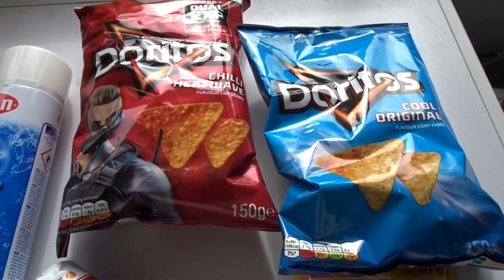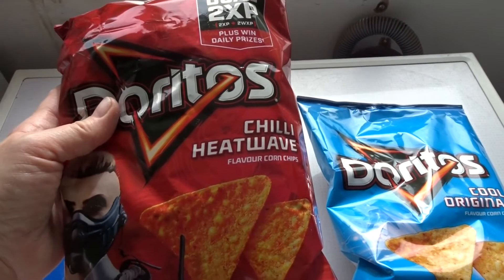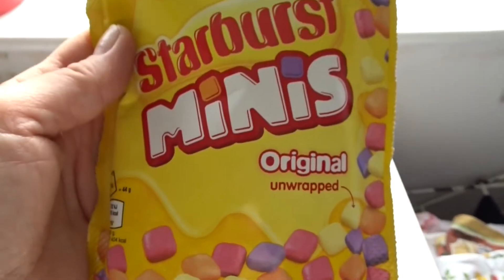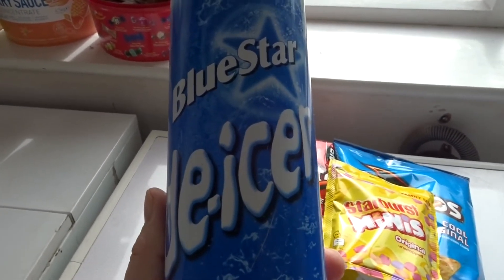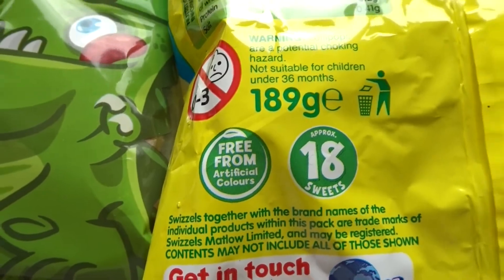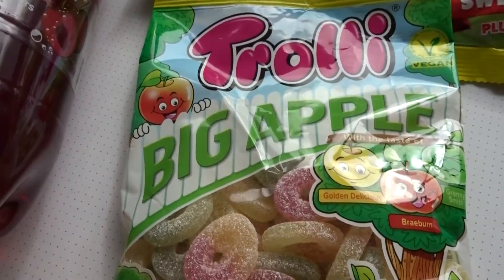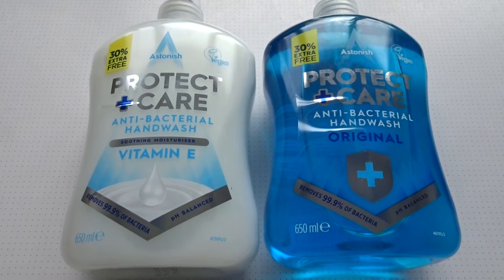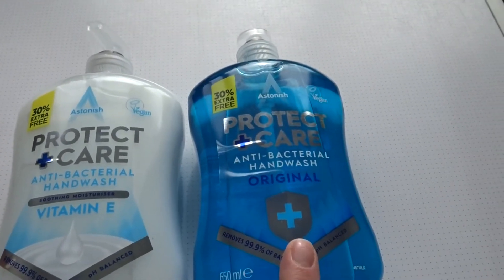Bargains and deals I found this week.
I live near a village and we don't have many shops, but here are some of the bargains I managed to find this week close to home.